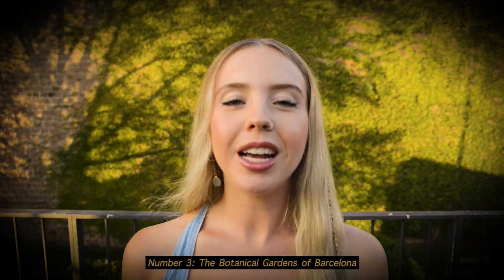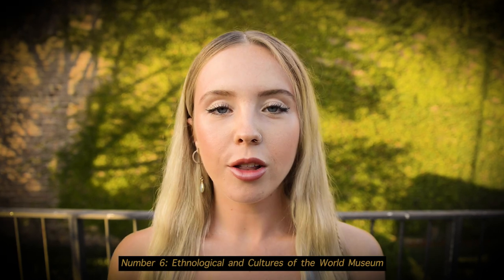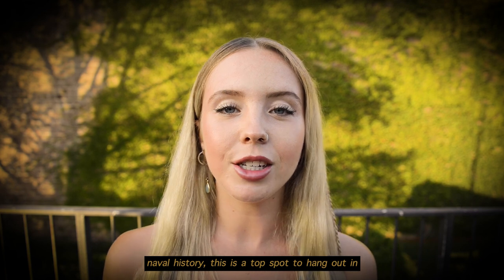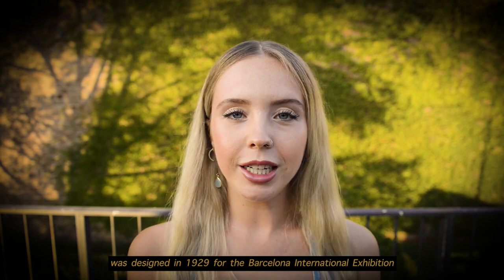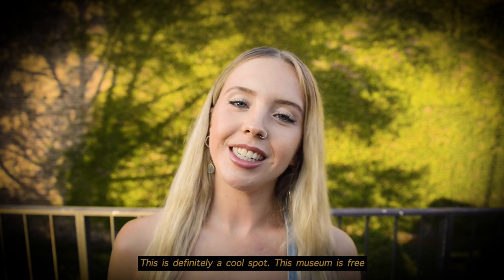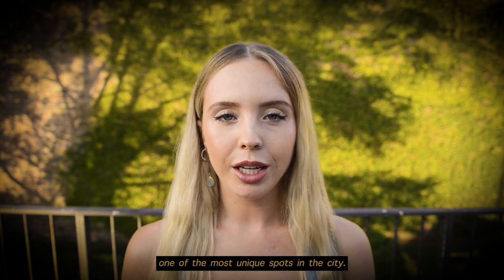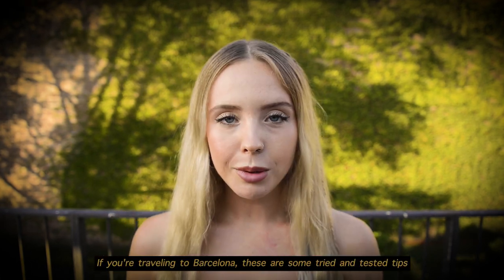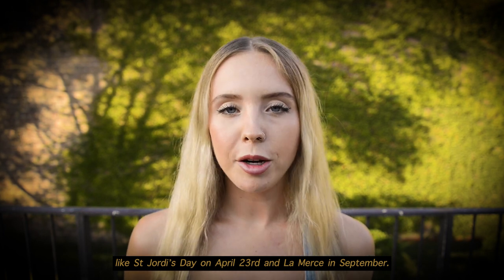19 Barcelona Museums: How To See Them For FREE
Are you planning a trip to Barcelona, Spain? Here's how you can see the top museums for free! From the Picasso Museum and MNAC to the Maritime Museum and CCCB, we'll cover it all in this local guide.

Having lived in Barcelona for more than 5 years, I still haven't ticked off every single museum on this list.

Check out the 23 best things to do for free in Barcelona

Get around Barcelona like a pro with this free transport guide

Want to plan an epic trip to Barcelona?